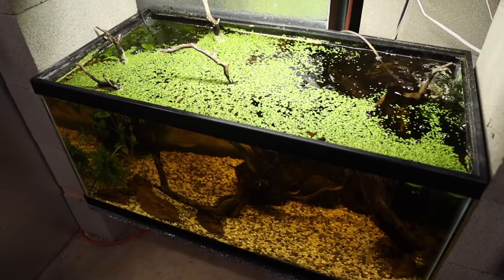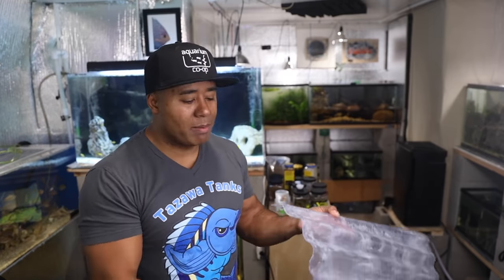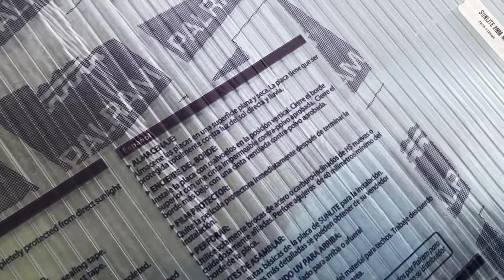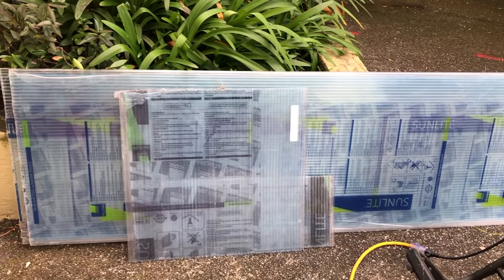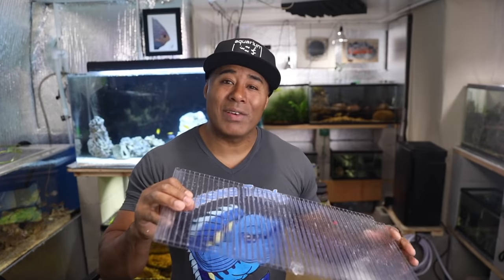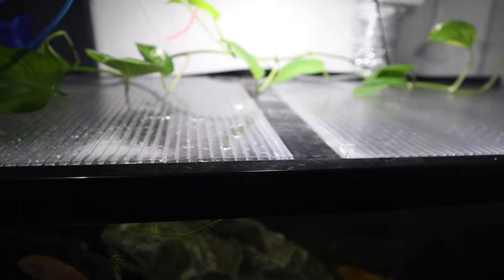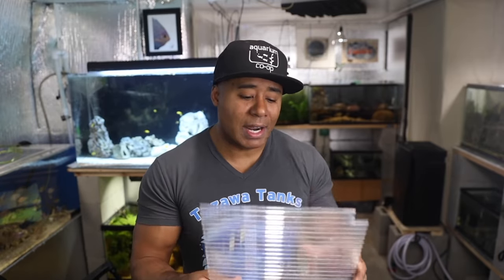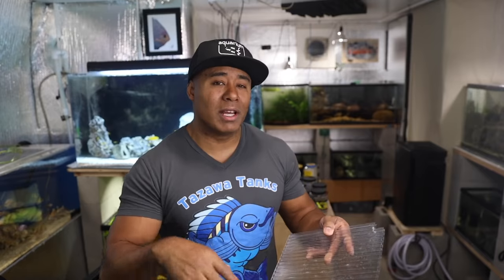The BEST DIY Aquarium Lids!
I should have made these lids years ago. If you have an aquarium without a lid, this is a great option on how to make your own custom lid for your fish tank.

Mail To:
Tazawa Tanks
58 West Portal Ave 235